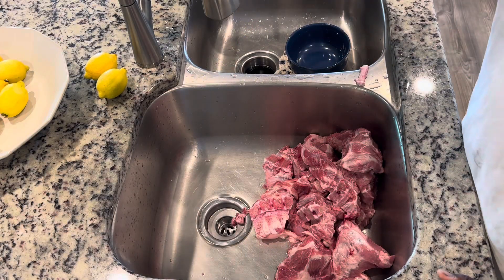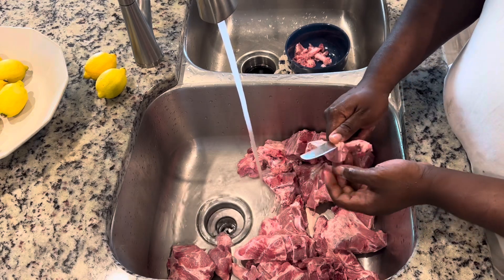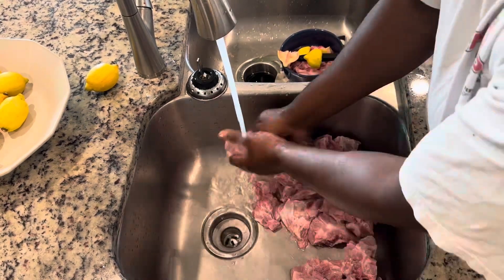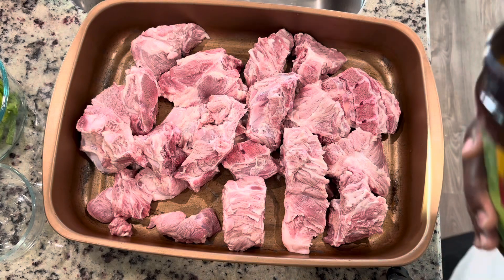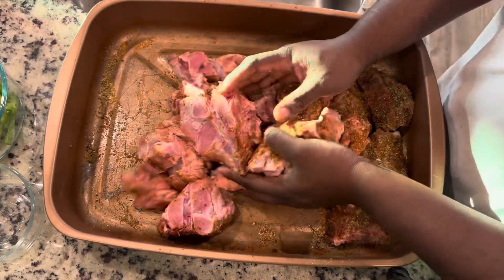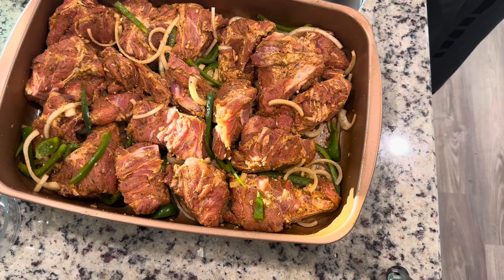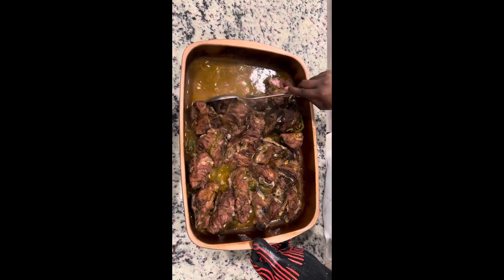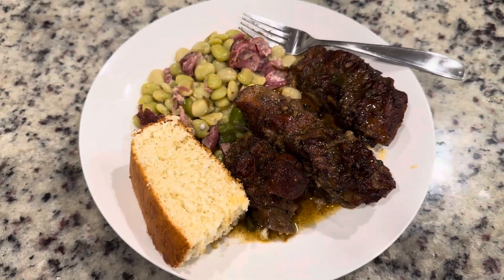Tender and EASY! Oven Baked Pork Neckbones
You gotta try this easy family favorite! This southern home grown classic will be a staple in your kitchen.